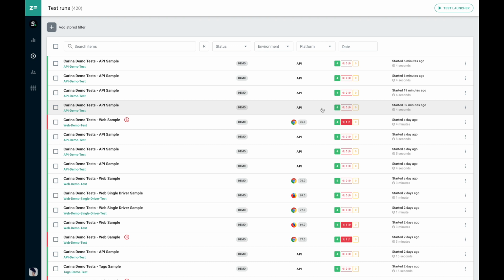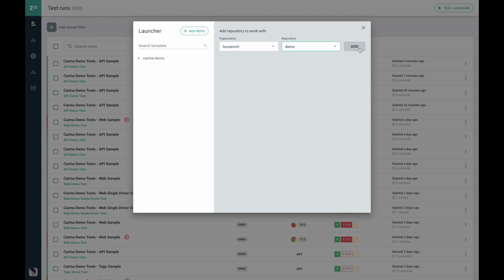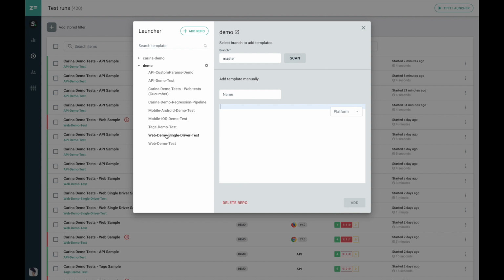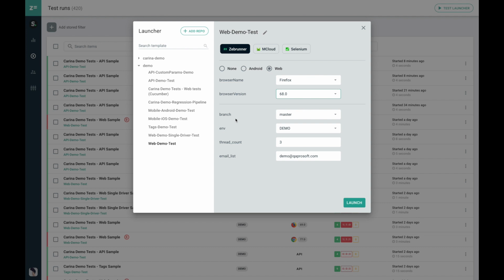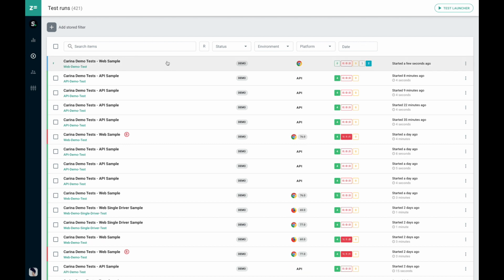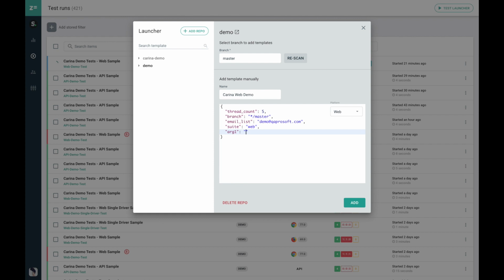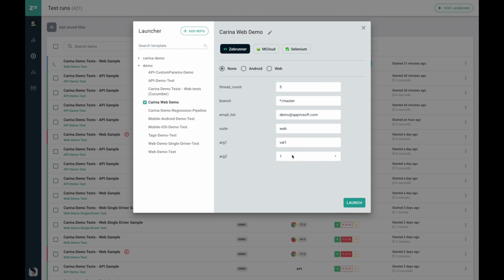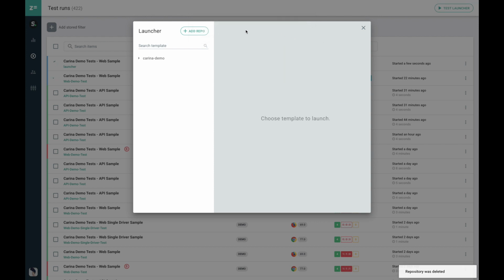HOWTO: Test launcher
In this tutorial, we will walk through the basic functionality test launchers: we will create new launchers manually and using the scanner, trigger new test runs and change configuration of existing launcher templates.